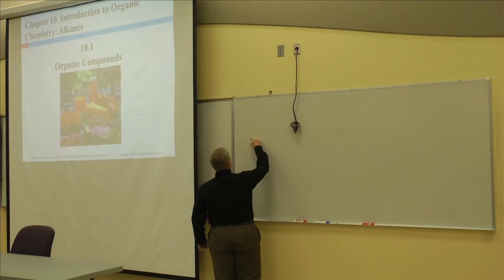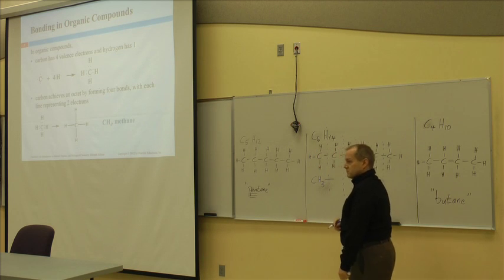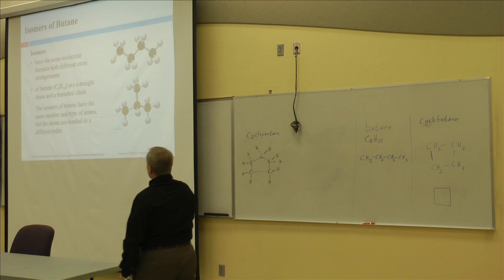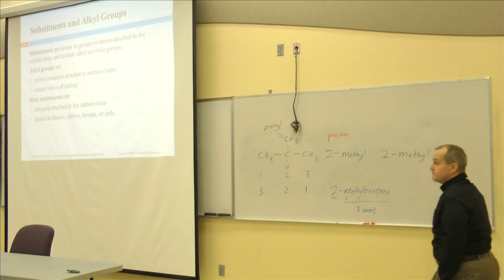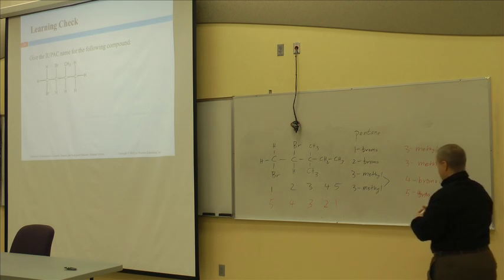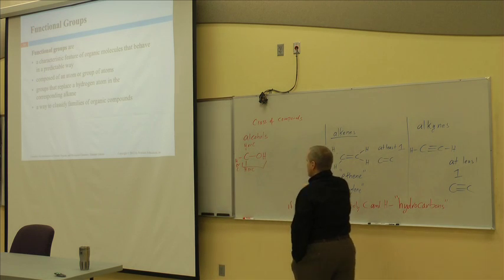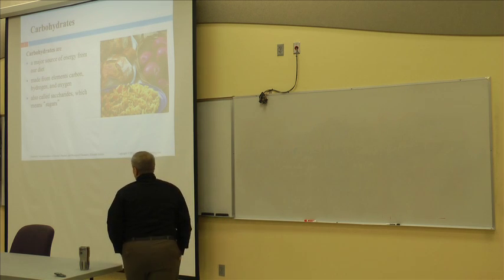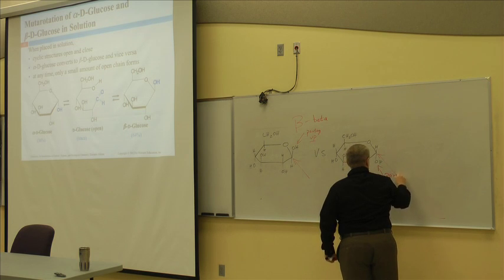Broward College Chemistry 1032 - Dr. Betts - Chapter 10 Lecture